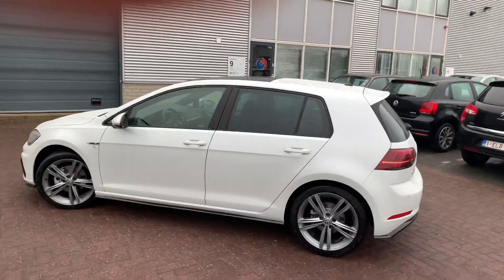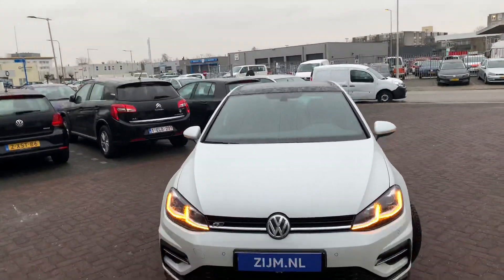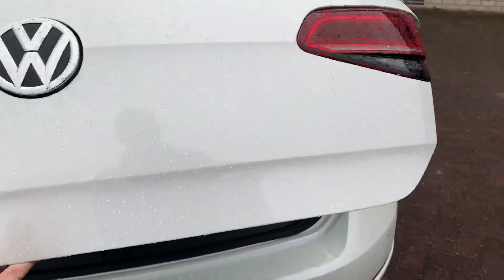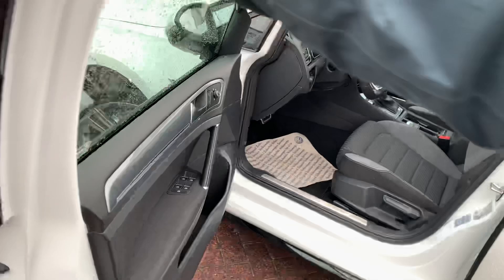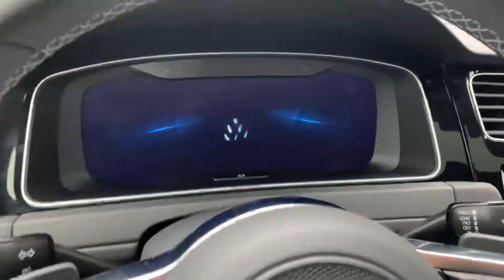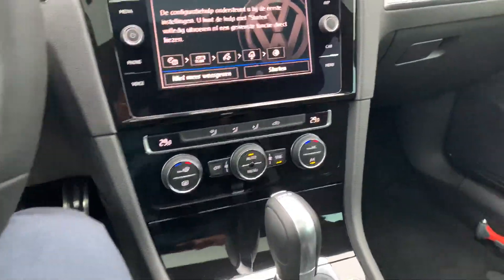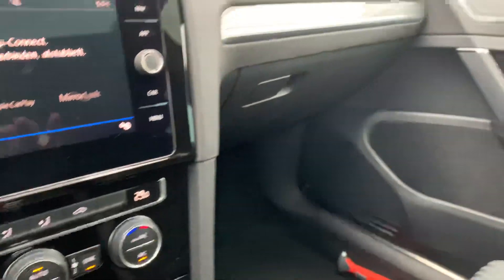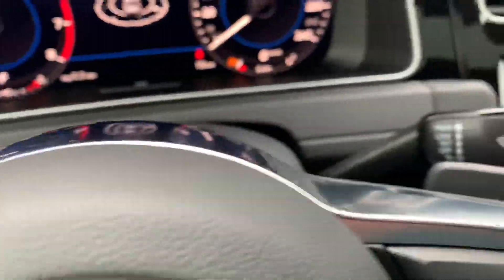English Review VW Golf R-Line 2019 Oryx White Pearl 18 inch Sebring inside & outside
Hello and Welcome to Lans!

In today's video, we'll take an up close and in depth look at the 2019  Volkswagen Golf R line   This one has the colour Oryx White Pearl and has the 18 inch “Sebring“ wheels

As a little boy I was already fascinated by cars. From the age of 17 I work in the automotive industry for various brands such as Ford, Daewoo, Suzuki, Renault, Volkswagen and Skoda.
I started out as a car polisher on my 17th, where I am now sales manager for the Volkswagen and Skoda brands
My passion is with cars and since 2007 I have been working at Volkswagen.
This is something I wanted as a little boy of 5 years old
I film as many different Volkswagen's as possible to give you a good picture of colors, versions and coverings.
If you are looking for something specific or want to see, please let me know. I will do everything I can to make the right video.

Jeroen Lans